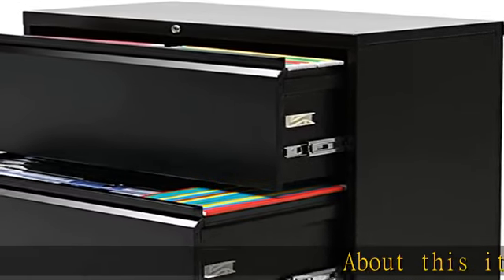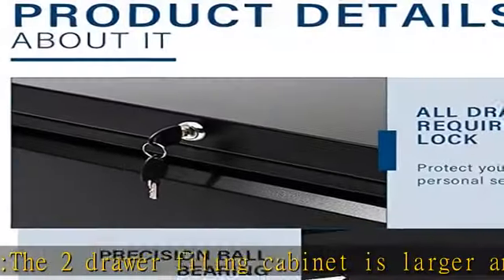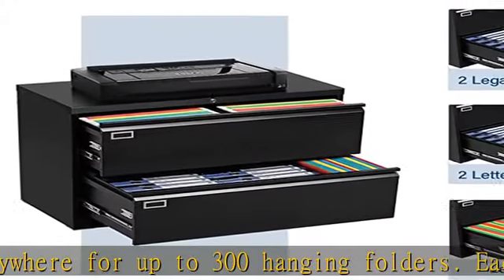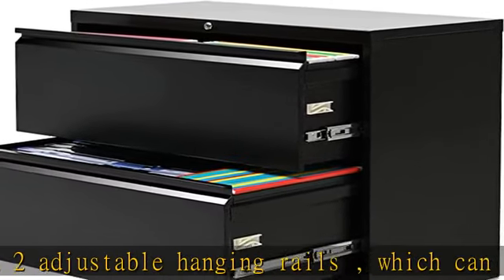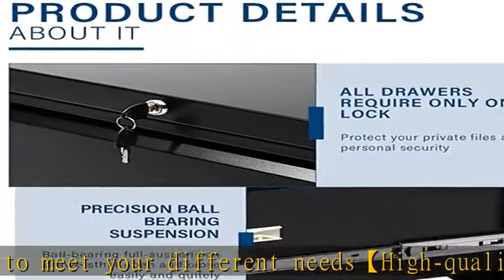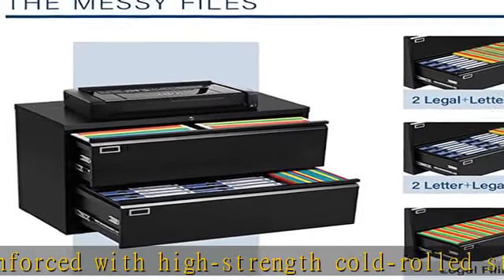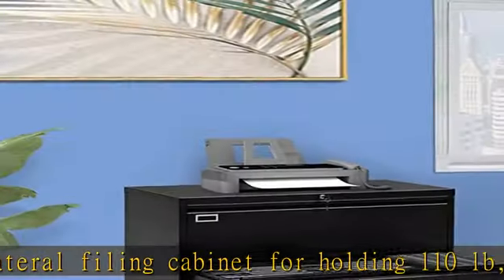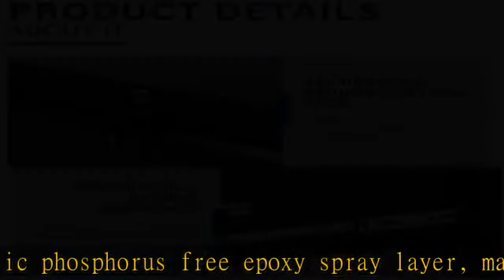INTERGREAT Black Lateral File Cabinet with Lock,2 Drawer Lateral Filing Cabinet for Legal/Letter A4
INTERGREAT Black Lateral File Cabinet with Lock,2 Drawer Lateral Filing Cabinet for Legal/Letter A4 Size, Locking Metal Wide File Cabinet for Home Office